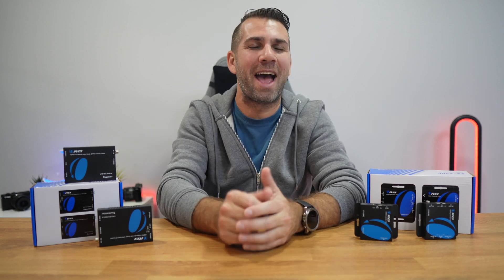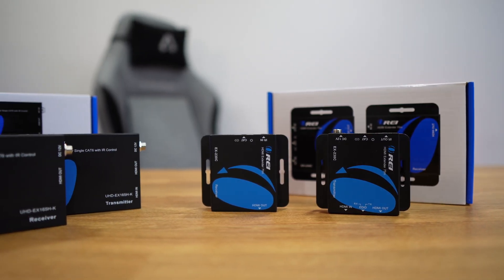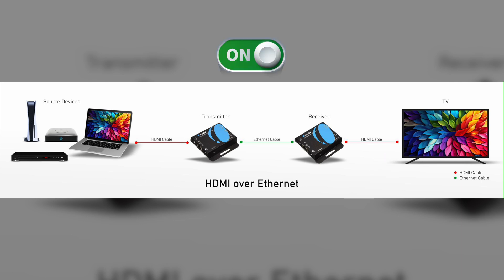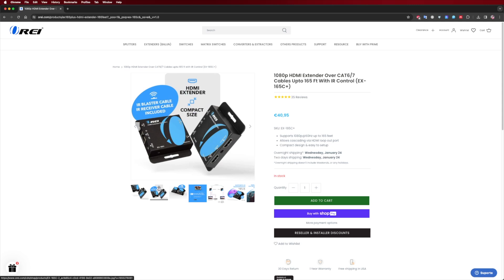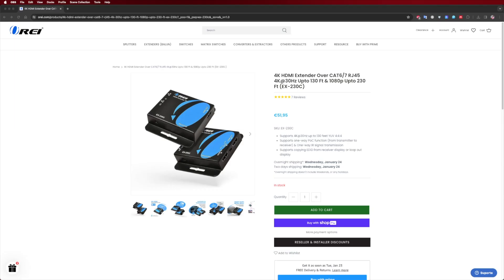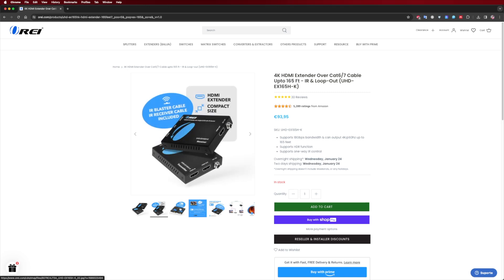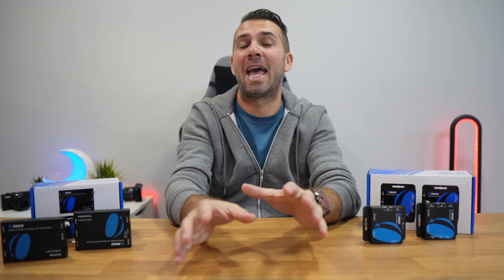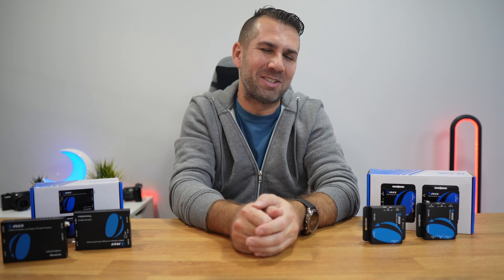Category 1: Standard HDMI Extenders Explained. How does an HDMI Extender work?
Welcome back to the OREI YouTube channel. Today we will have a look at  Category 1 standard HDMI Extenders. These are your basic 1-to-1 extenders that take the signal from one location to the other through a CAT cable.

HDMI
HDMI Extender
HDMI over ethernet
hdmi extender over ethernet
how does an hdmi extender work?
what is an hdmi extender?